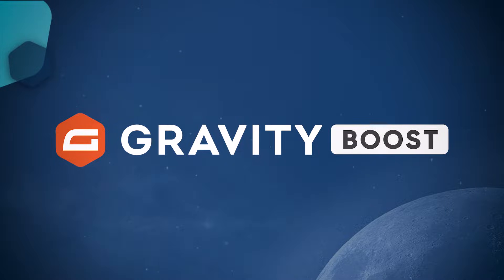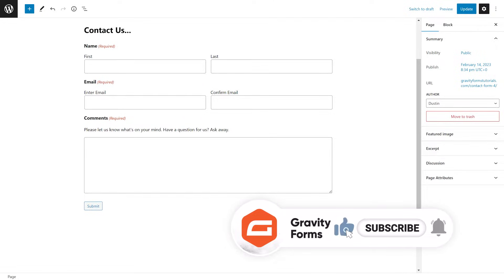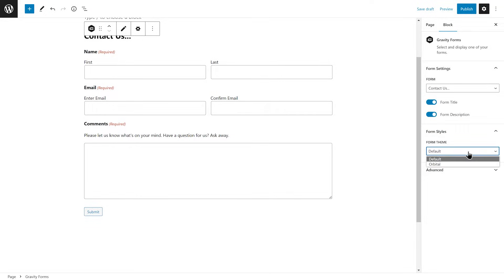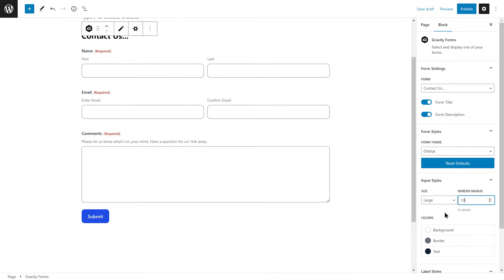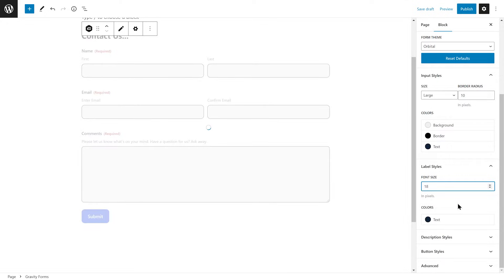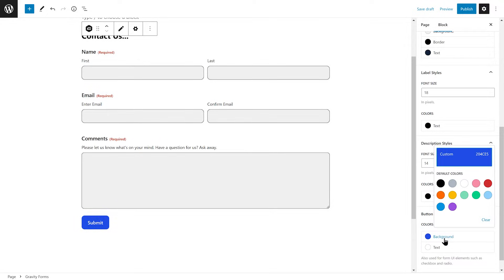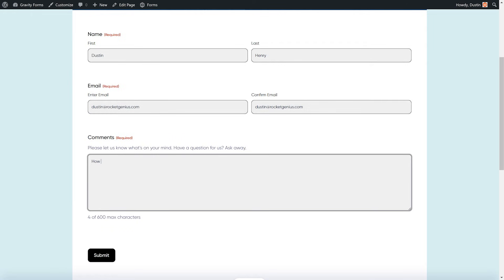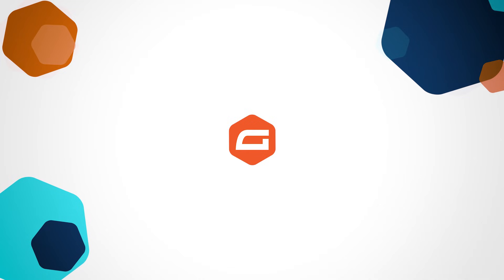How to Customize the Look of Your Forms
With Gravity Forms 2.7, it has never been easier to create the perfect looking form with the new Orbital theme and built-in block styling options!

Not a Gravity Forms customer yet? Sign up for a free demo and test drive our form builder today. Create custom forms from scratch and play around with the numerous features and add-ons.